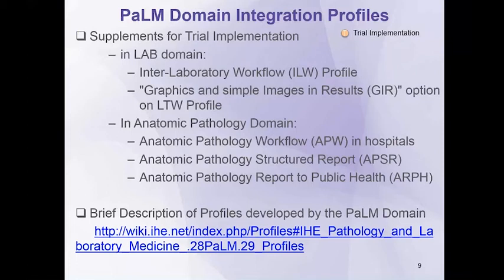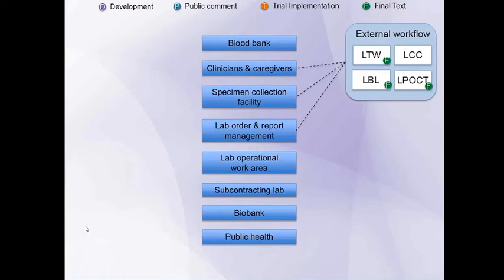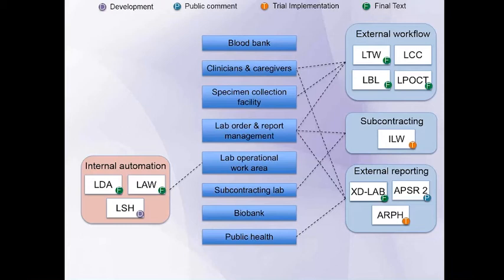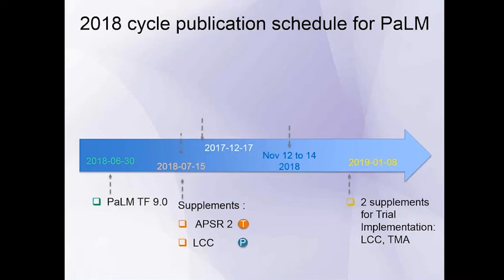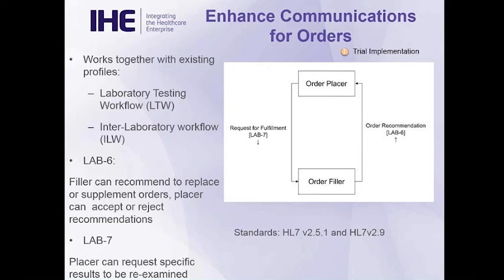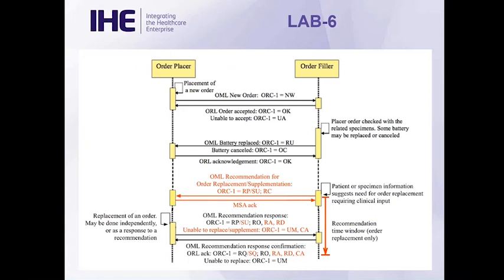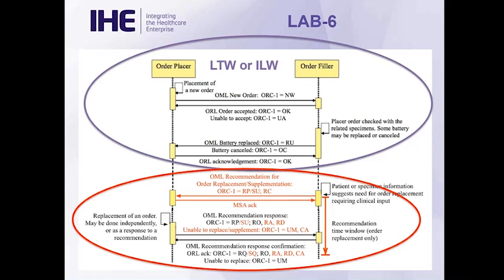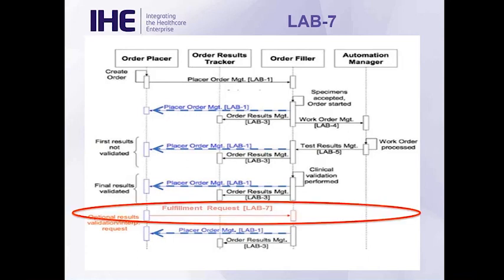Inside IHE 2018: PaLM (2 of 4) - New Lab Trial Implementation Profiles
Presenters:
- Riki Merrick, MPH, Vernetzt, LLC
- Raj C. Dash, MD, Director, Laboratory Informatics Strategy, Medical Director, Laboratory Information Systems, Professor, Department of Pathology, Duke University Health System

Description:
- Inside IHE 2018: PaLM (1 of 4) - Intro, Mission and Scope
- Inside IHE 2018: PaLM (2 of 4) - New Lab Trial Implementation Profiles (LCC)
- Inside IHE 2018: PaLM (3 of 4) - New Anatomic Pathology Trial Implementation Profiles (APSR 2.0, TMA)
- Inside IHE 2018: PaLM (4 of 4) - Current Projects and How to Get Involved (SET, APW)